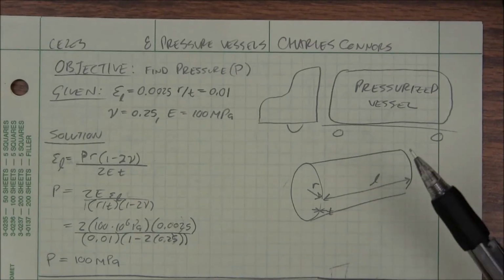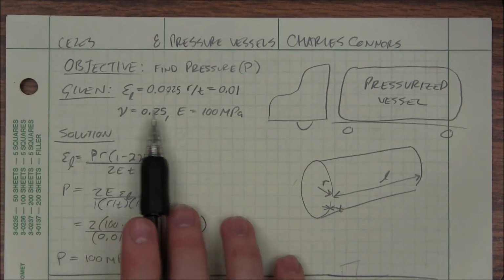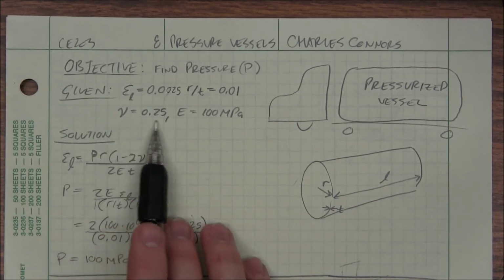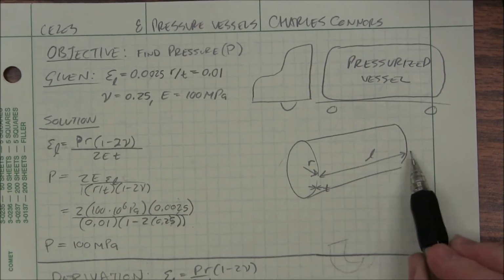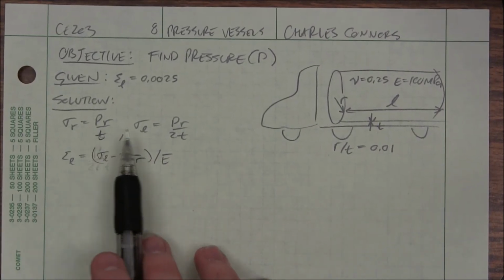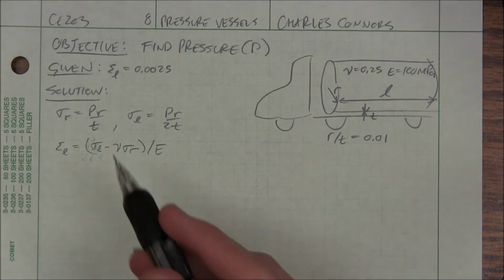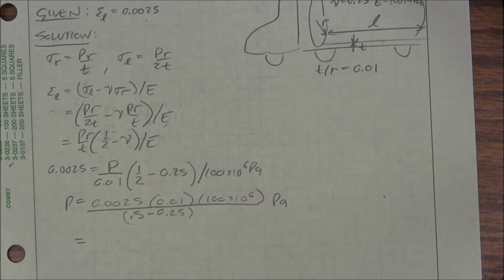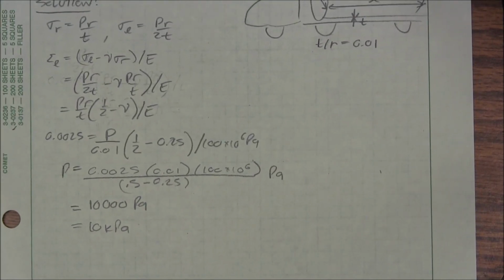Pressure Vessels - My TA Lab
This is a cylindrical pressure vessel equation solved for pressure in kPa.  More FREE engineering videos at mytalab.com